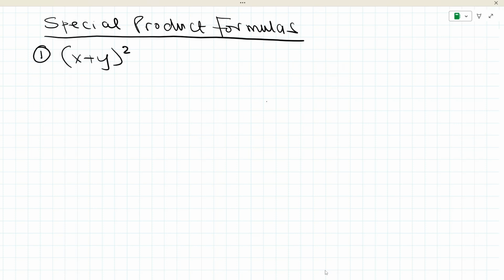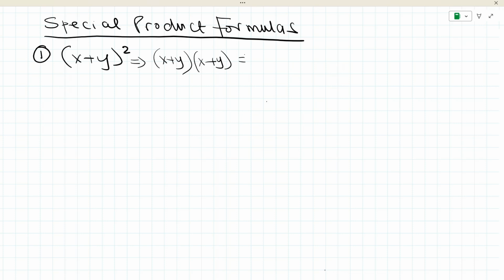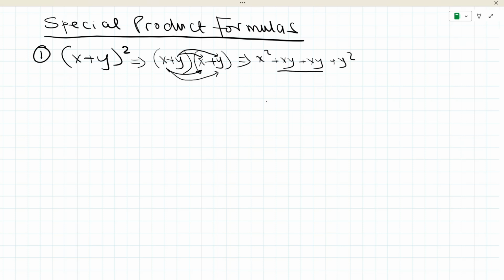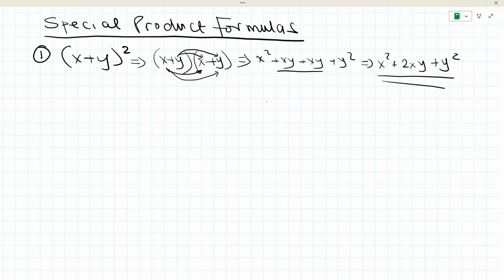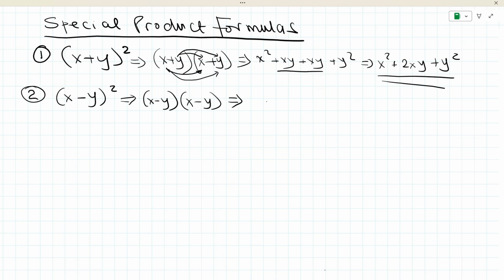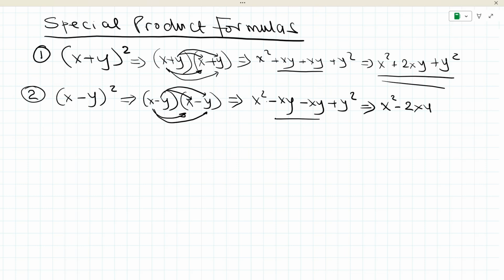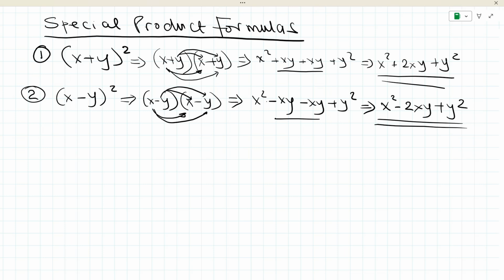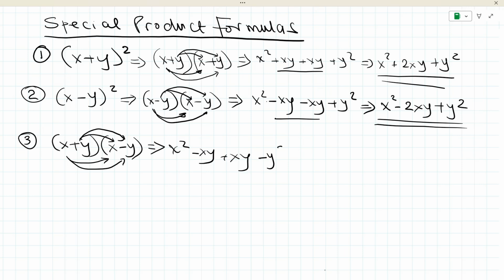Lesson 61: Special Product Formulas Explained Simply | Math Basics Made Easy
Learn Special Product Formulas in Lesson 61 explained in a simple and easy way. This lesson covers important algebra formulas such as the square of a binomial and the difference of squares, with step-by-step examples to help you multiply and simplify expressions.